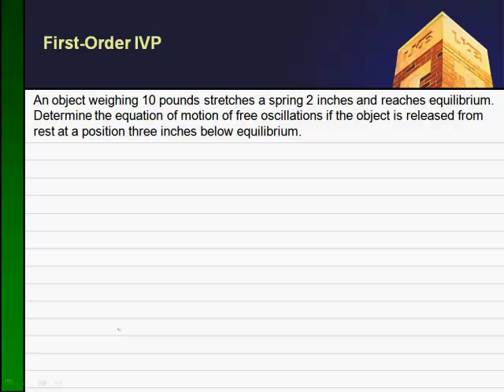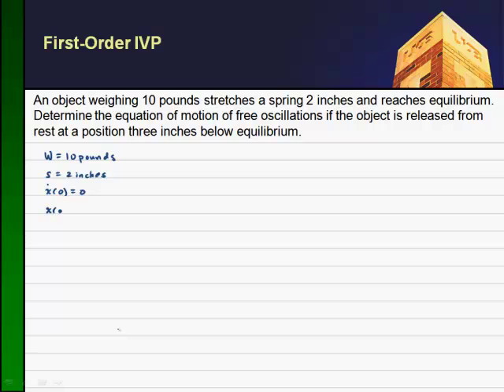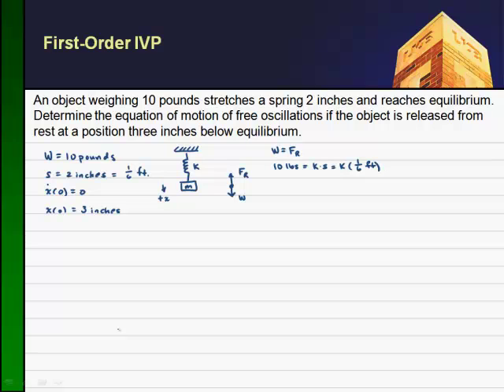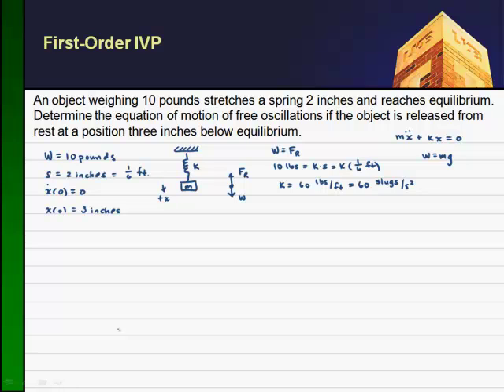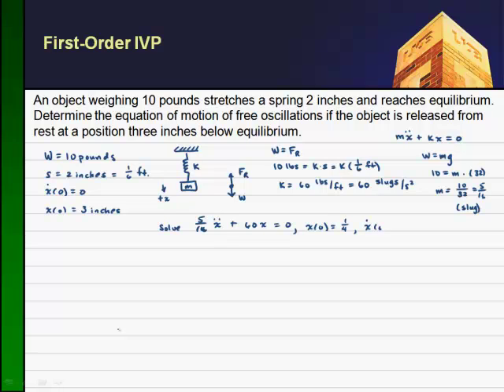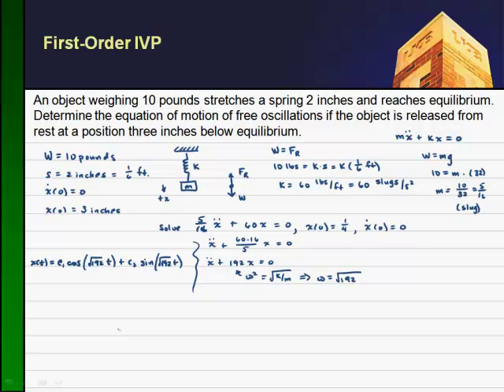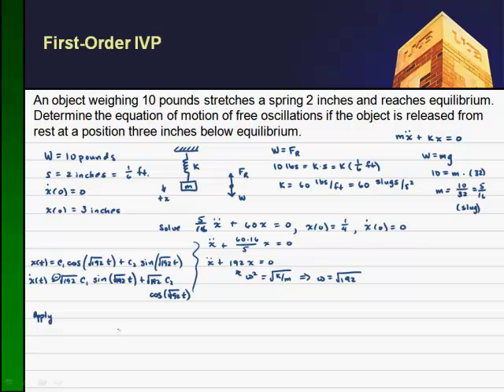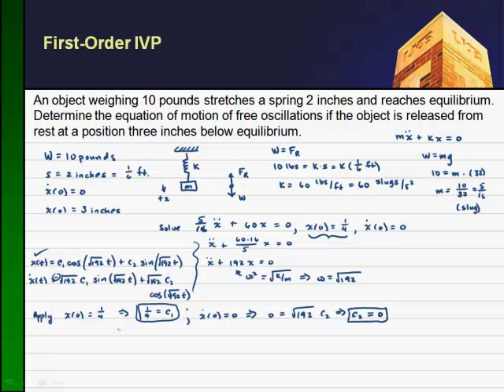Spring Mass English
Solving a Spring-Mass system in English Units